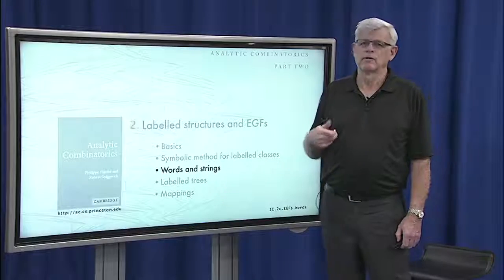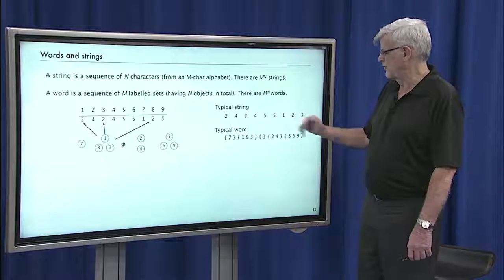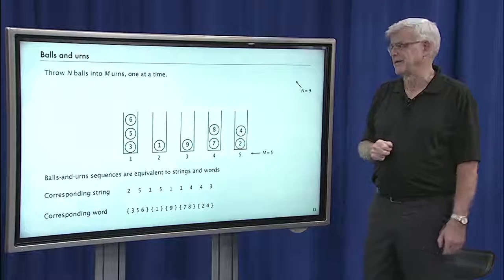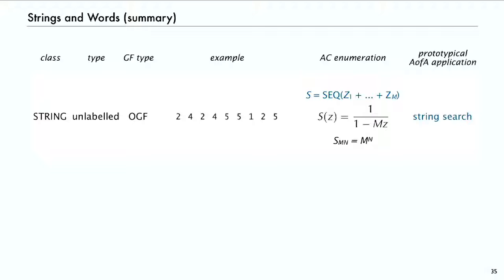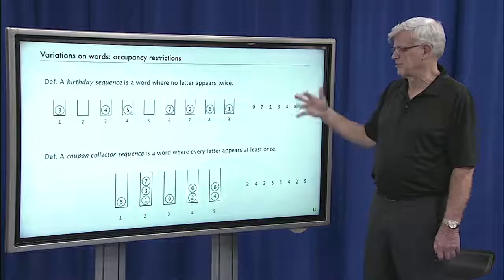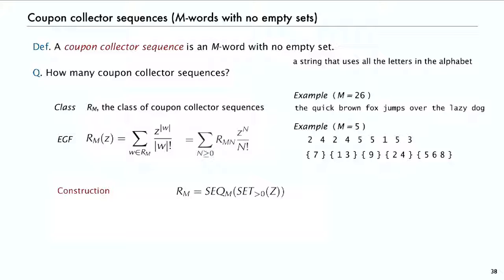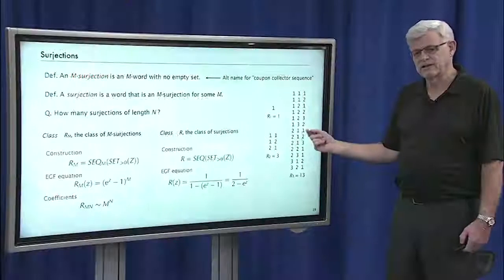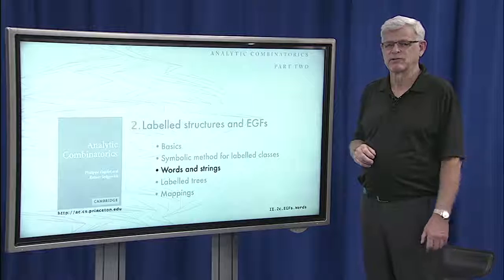introACpartII L02 S3